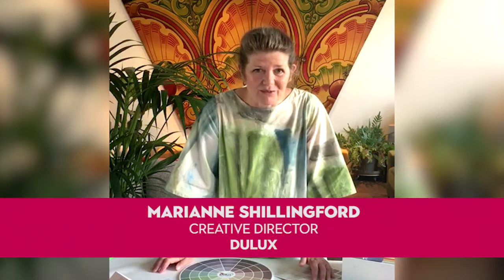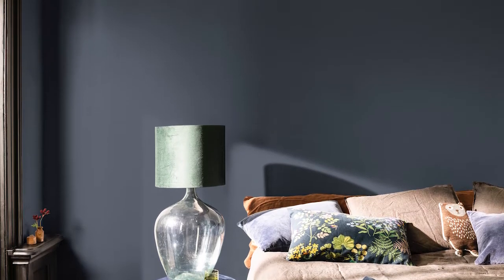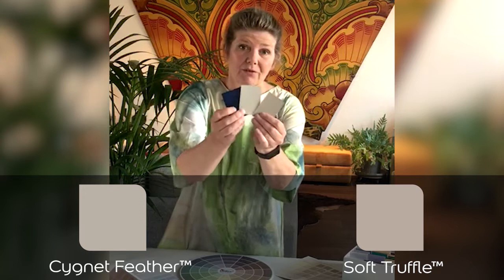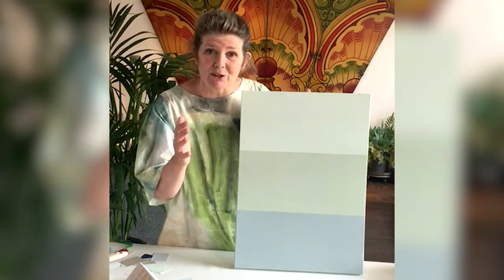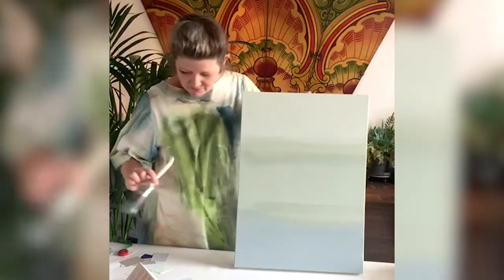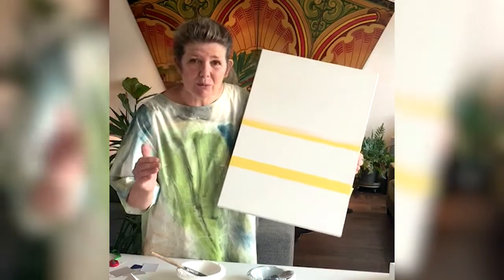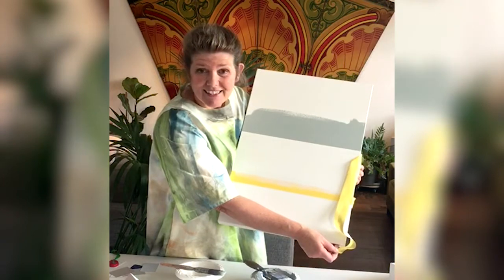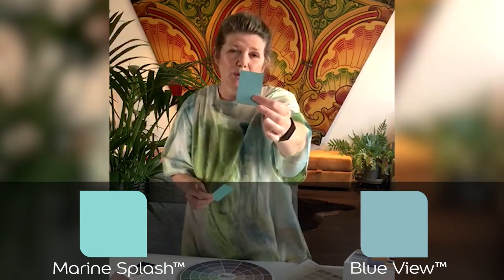Marianne Shillingford Answers Your Paint & Decorating Questions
Dulux Creative Director, Marianne Shillingford has teamed up with Real Homes to answer 10 of your paint and decorating questions.